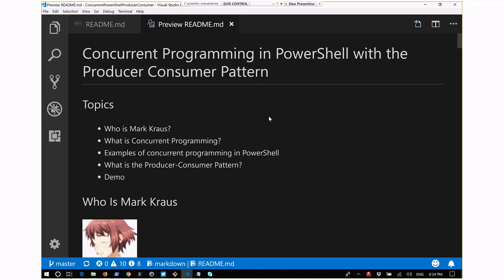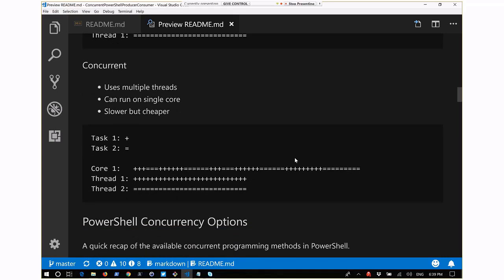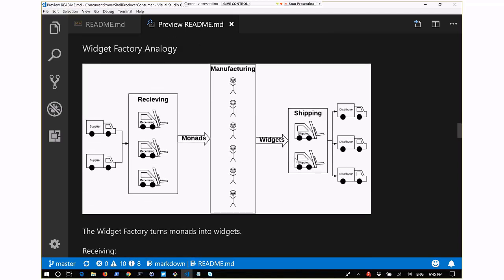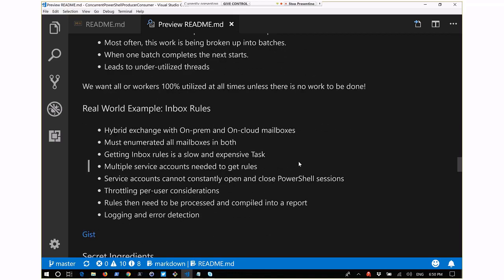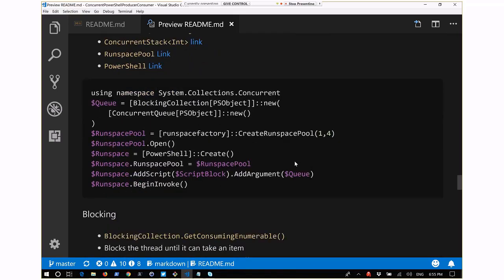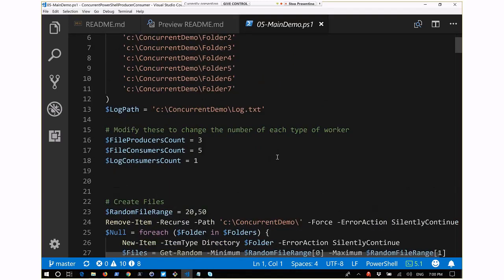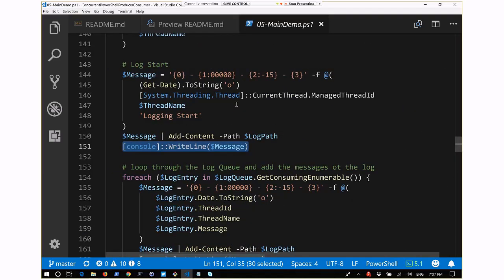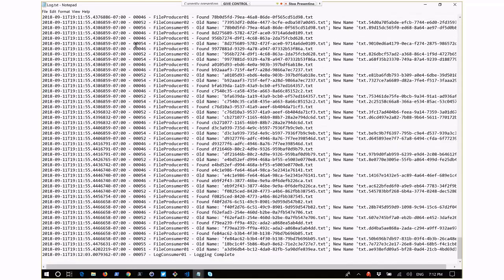Concurrent Programming in PowerShell with the Producer Consumer Pattern